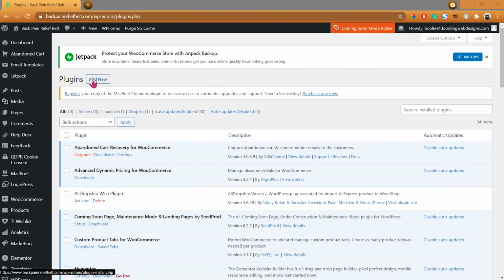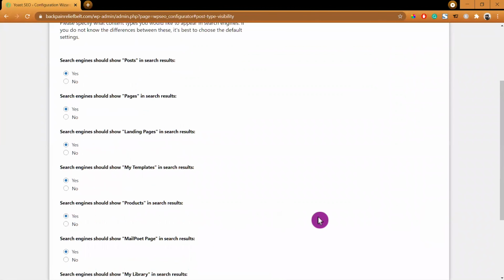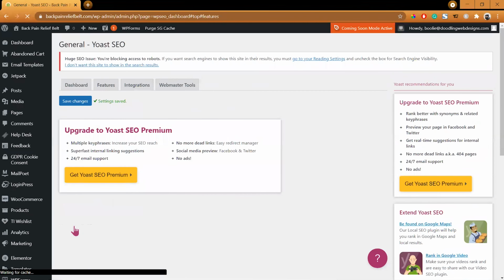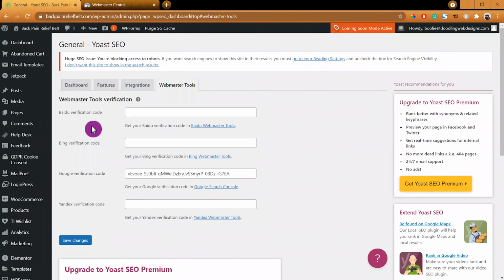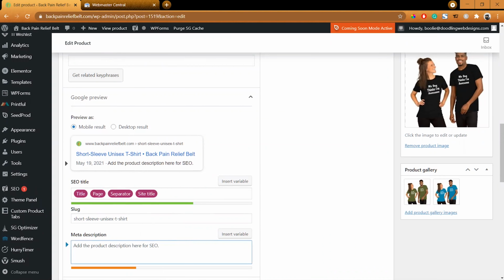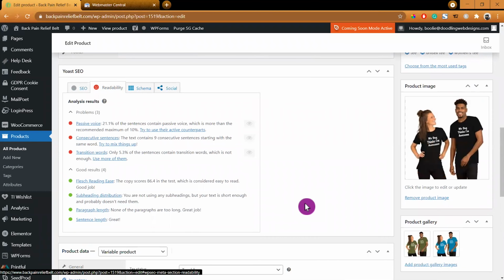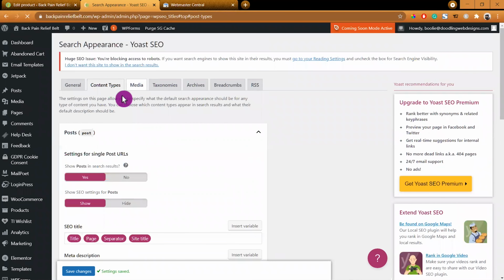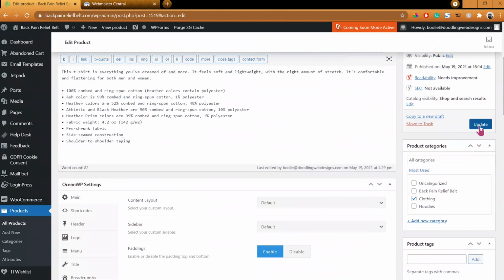Search Engine Optimization Tutorial to Get Your WordPress Website More Views Using Yoast SEO Plugin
In this video, I'll show you how to add a search engine optimization (SEO) feature to your WordPress website or online store so it can be found on the Internet more often to get more views. The Yoast SEO plugin is free. The free version has a lot of features that we can benefit from. It's easy to be configured for a non-techie and the plugin will take care of your store's Internet visibility.

Feel free to skip around, pause, speed up, or slow down the video if you need to so you can follow along at your own pace. You can also check out the timestamps section below for more details.

🕒  VIDEO CHAPTERS  🕒
0:00 - Intro
3:00 - What is a domain name
4:00 - What do you need to do.

○ Build Print On Demand Website Using WordPress and Printful for Beginners Easy Step by Step